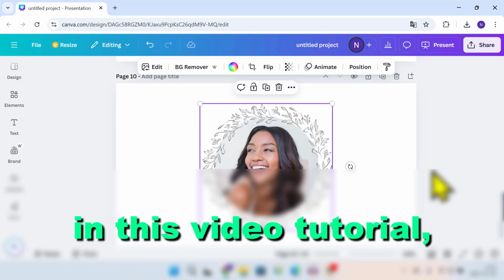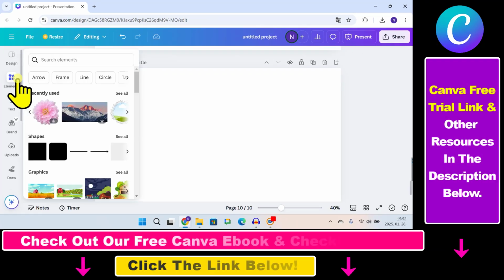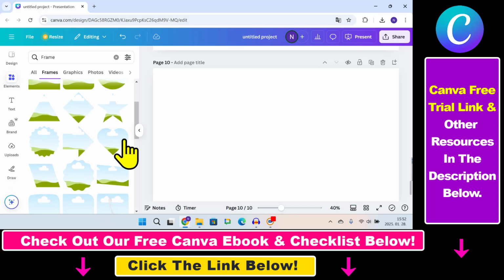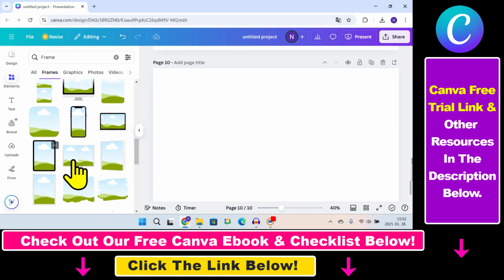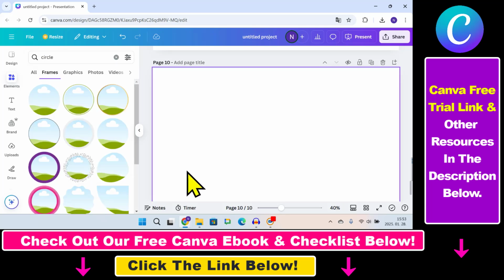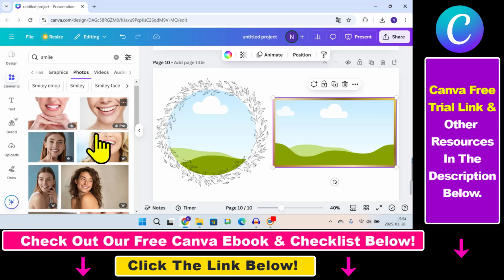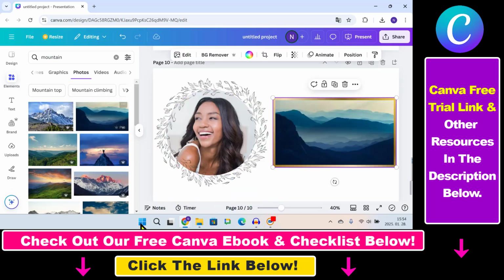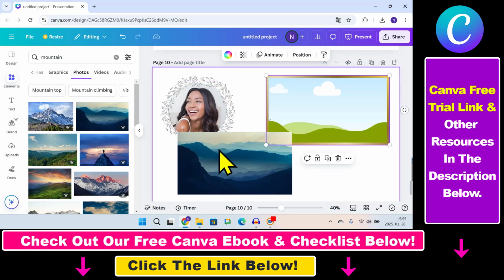How To Use Frames In Canva [in 2025]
Learn how to use frames in Canva.